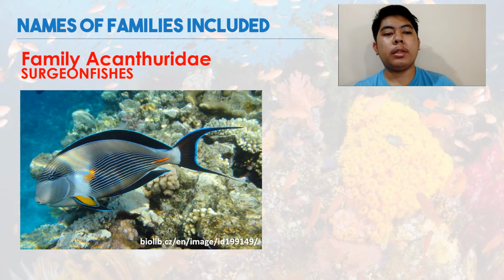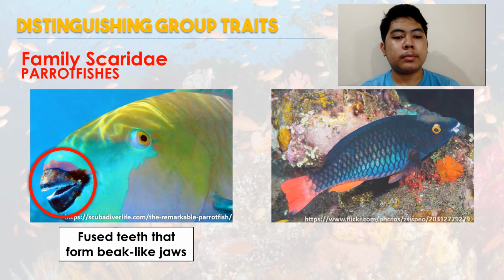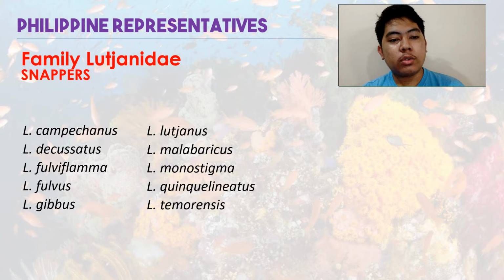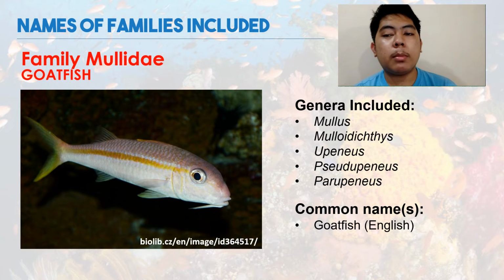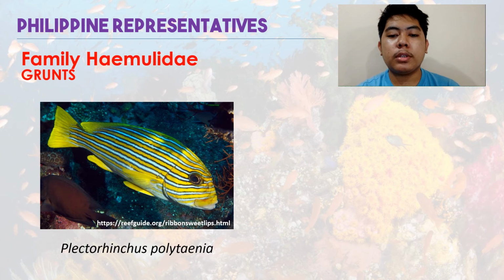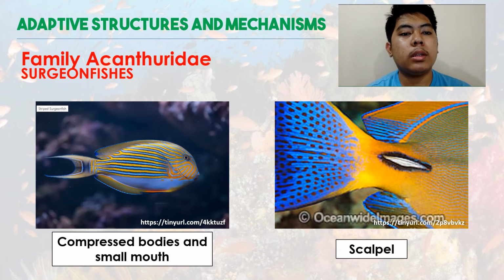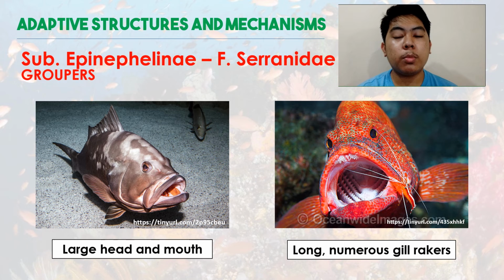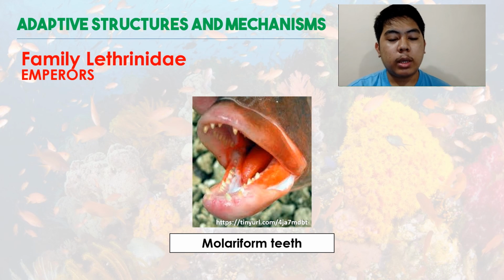MB112 N VIDEO PRESENTATION, Magallon, NGI December 02, 2021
Discussion on the Commercially Important Coral reef Fishes, their distinguishing characteristics, Philippine representatives, Spatial Distribution and Adaptive Features and Mechanisms